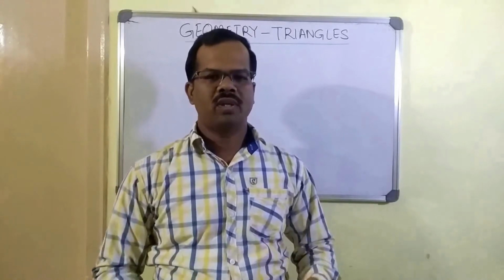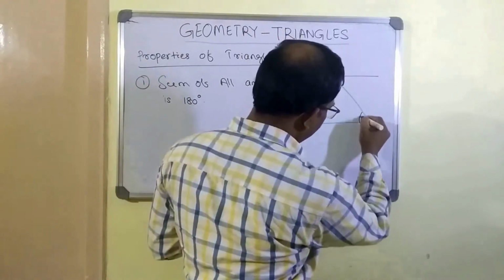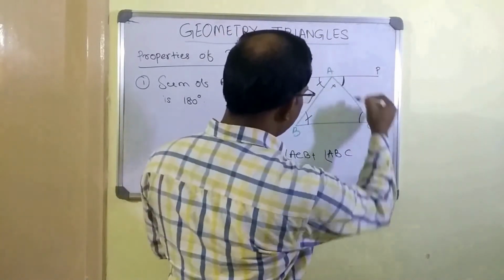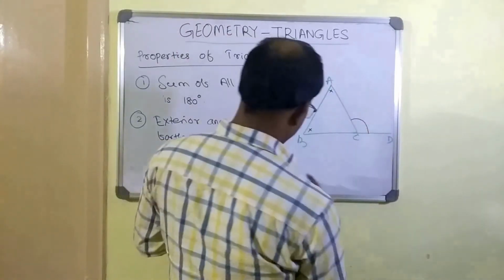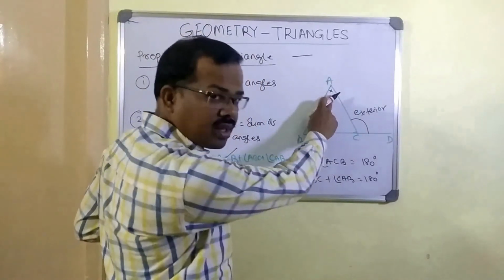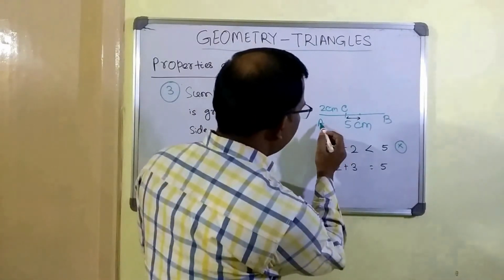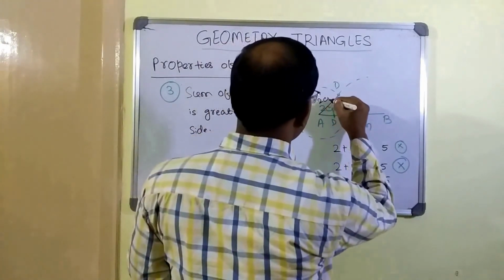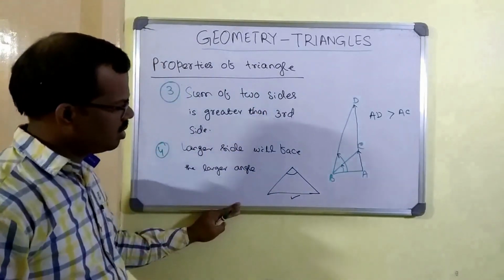Triangles and Their properties (Pre-Algebra,Geometry, class VI/VII/VIII ICSE, CBSE and State Boards)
A triangle is a plane figure bounded by three line segments called as sides. The line segments or sides intersect at their endpoints called vertices.

The 4 properties are
1. Sum of all angles in a triangle is 180 degrees.
2. Exterior angle is equal to the sum of father interior angles
3. Sum of lengths of any two sides is greater than the length of the third side
4. The side opposite to the largest angle is also the largest.

Before learning triangles you should know -

1. What are the properties of parallel lines cut by a transversal like alternate interior angles are equal.
2. The angles on a straight line add up to 180 degrees.

"Triangles"  is a big and important topic in Geometry. Understanding Triangles from the basics is very important if you want to become a master on Geometry.
This is being taught as part of Pre-Algebra in some countries like US, in some countries under Geometry for upper primary and secondary school
students and in some countries like in India for students of class 6 onwards in ICSE, CBSE and various State Boards.

This is also a topic for B.Ed. students who have pedagogy as Mathematics and for aspirants of competitive exams like Bank PO/MAT/CAT.

For other videos on Maths, you can find them here -